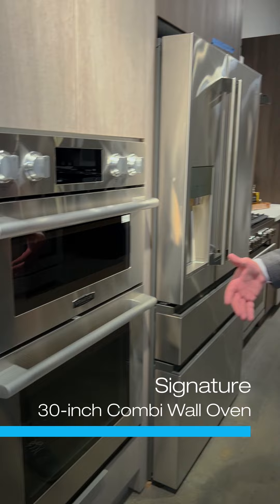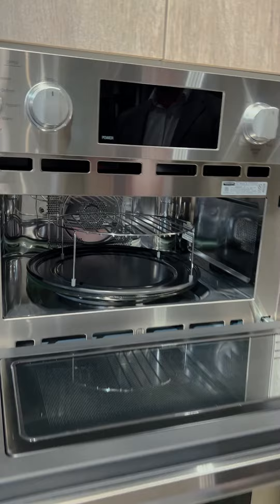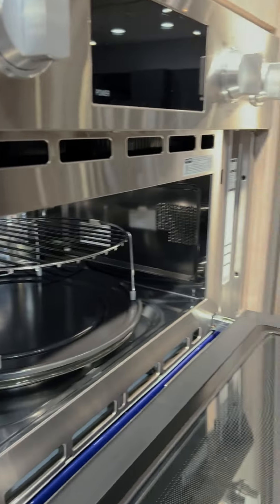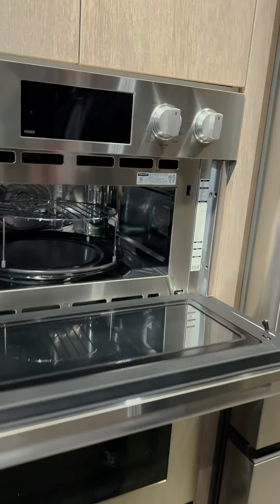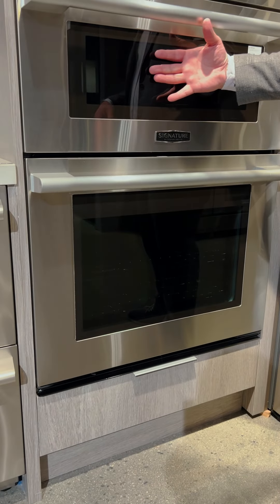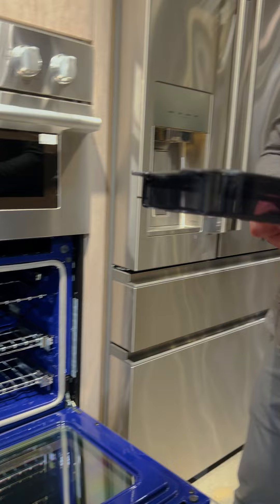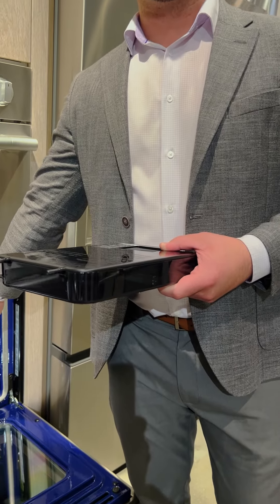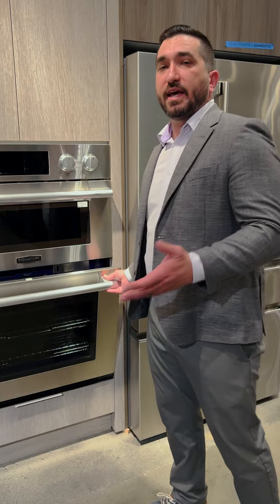Signature Kitchen Suite 30-inch Combi Wall Oven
Revolutionize the way you prepare your meals with the Signature Kitchen Suite 30-inch Combi Wall Oven, now available at Universal Appliance and Kitchen Center, where The Pros GO for the widest assortment of premium kitchen appliances. This Signature oven pairs steam-assist convection with the speed of advanced halogen lighting, offering sous vide precision and up to 20% faster cooking. For the discerning home chef, where time is at a premium, the fusion of flexibility and speed, are the perfect solution.  Experience it at Universal Appliance and Kitchen Center.